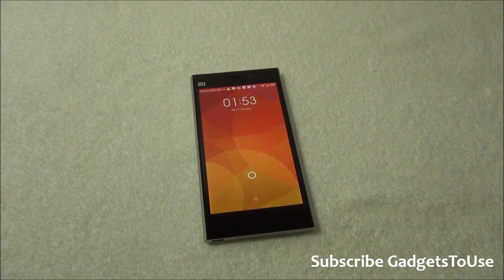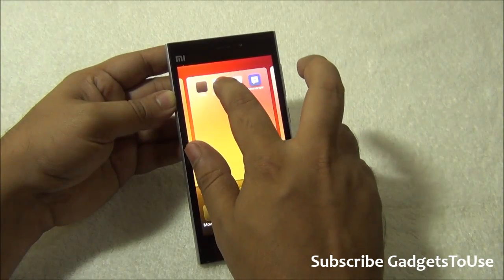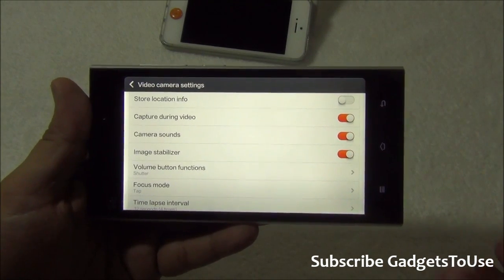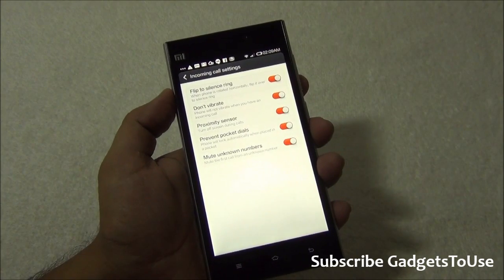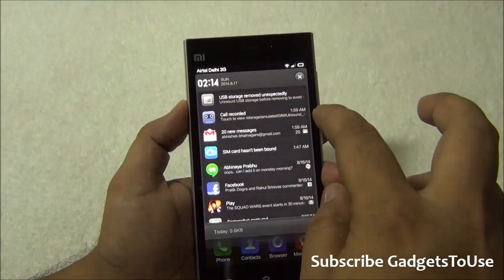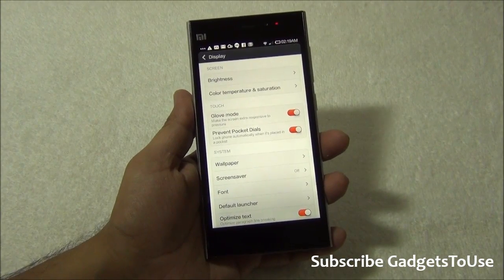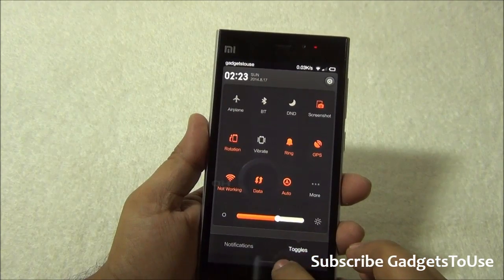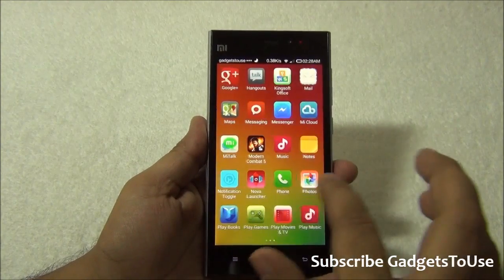100+ Xiaomi Mi3 MIUI Tips, Tricks, Hidden Features and Options Overview Most Detailed Tour Part 1